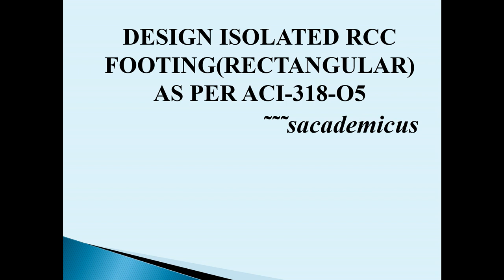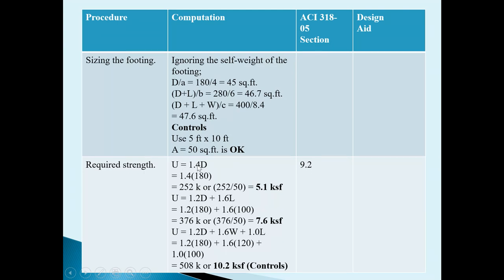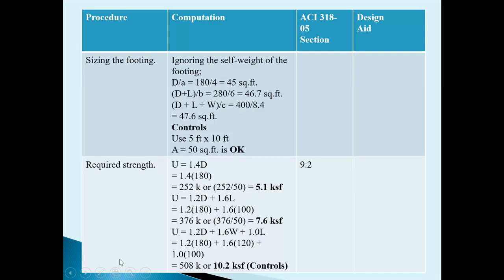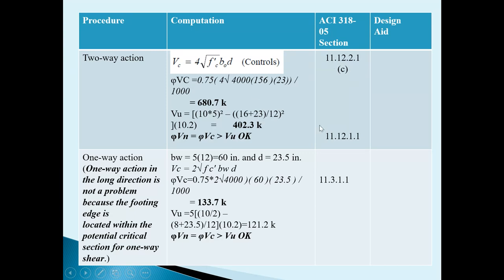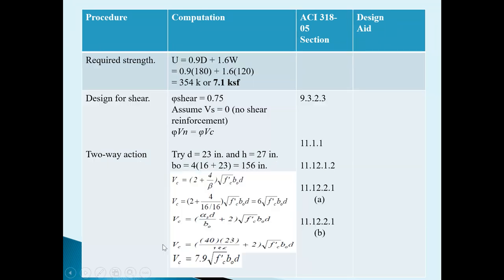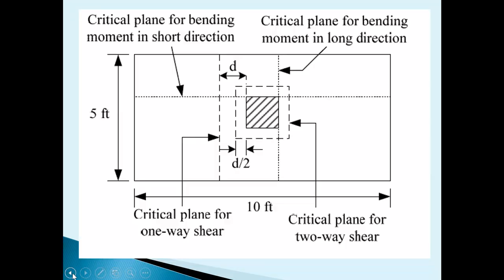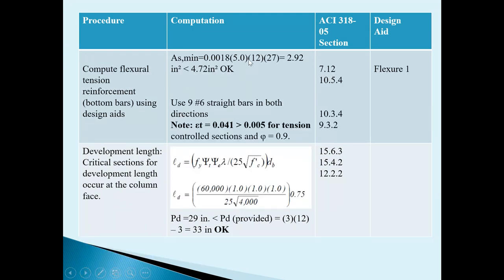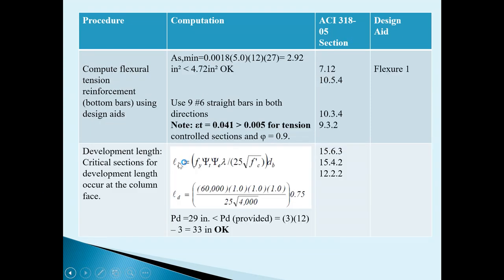DESIGN ISOLATED RCC FOOTING(RECTANGULAR) AS PER ACI-318-O5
DESIGN OF ISOLATED FOUNDATION BASIC PROBLEM DISCUSSED WITH ACTUAL DESIGN. MORE COMPLEX PROBLEMS WILL BE DISCUSSED IN FUTURE. THIS PROBLEM HAS ALSO BEEN INTRODUCED TO MAKE FAMILIAR WITH AMERICAN DESIGN CODE FOR CONCRETE STRUCTURES